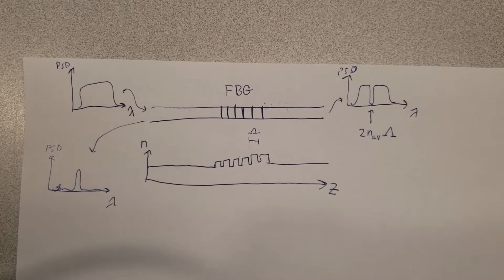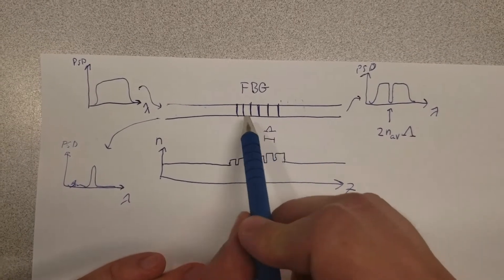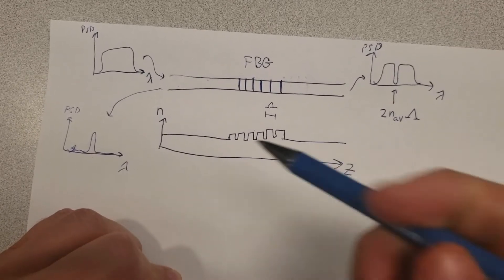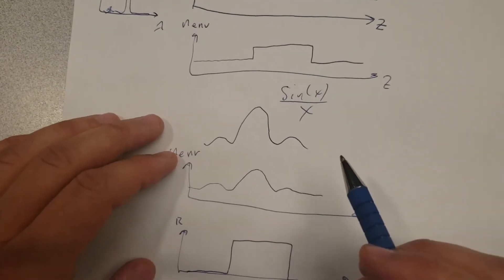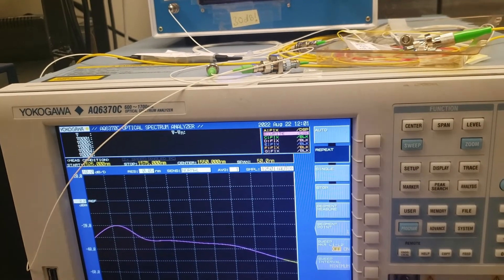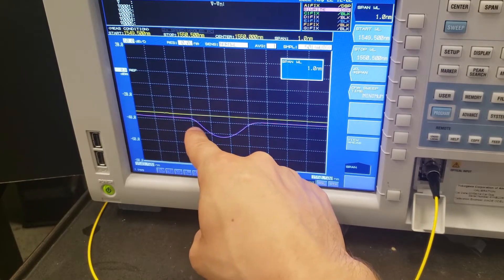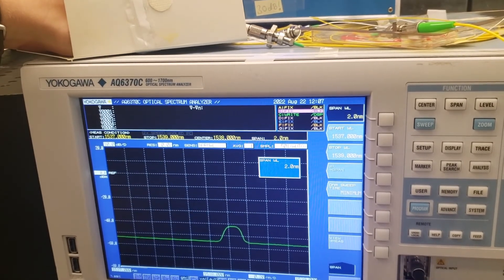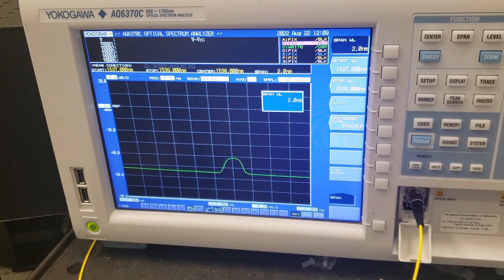Fiber Bragg Grating demonstration